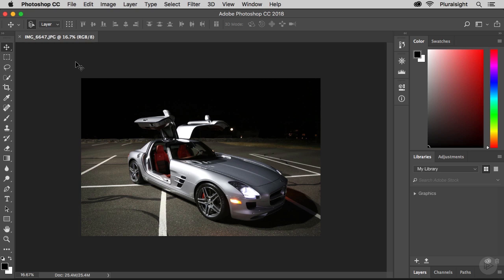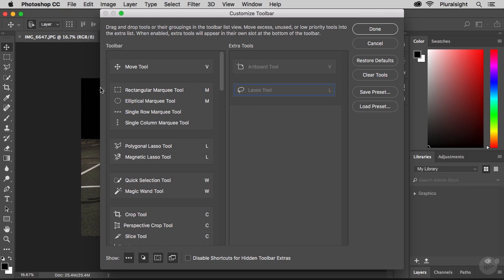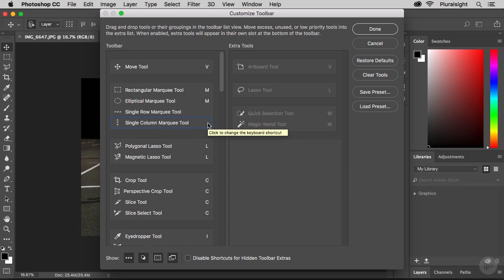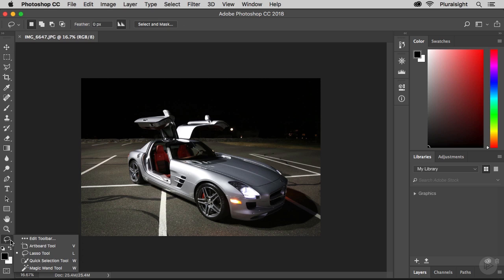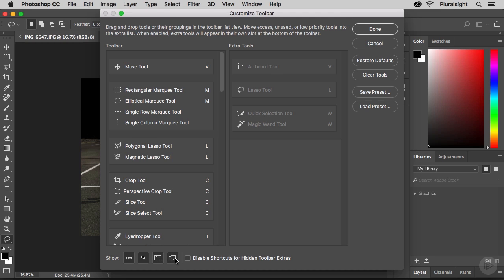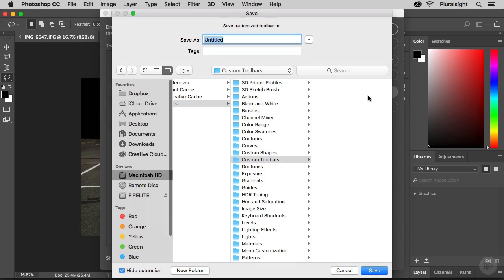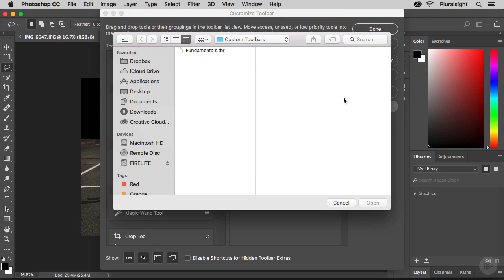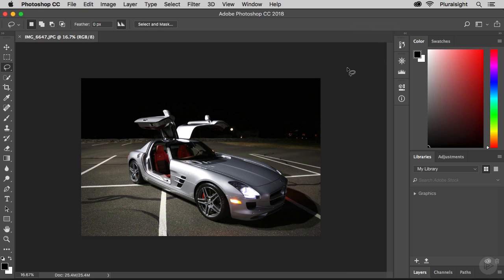Photoshop CC tutorials 2020 || Class_06 [Customize the Toolbar]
hi everyone welcomes our free premium tutorial series on Photoshop CC.
 you can learn all the tips and tricks from the series we will provide you in the future... it's completely free!!!.